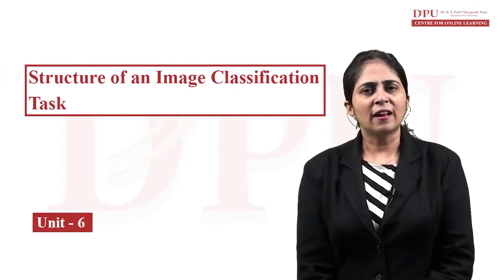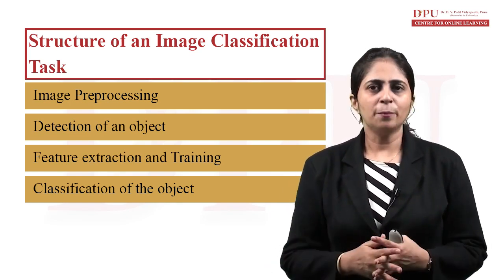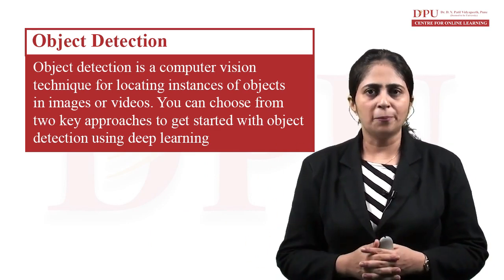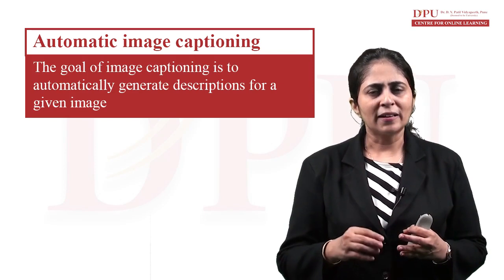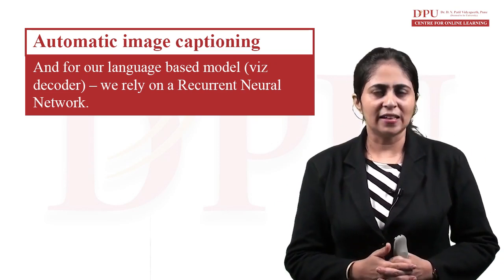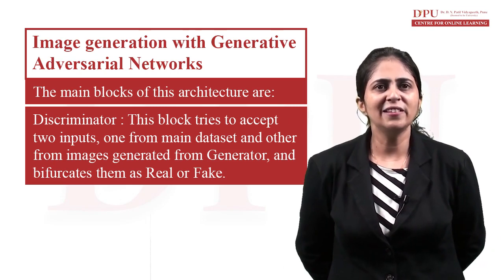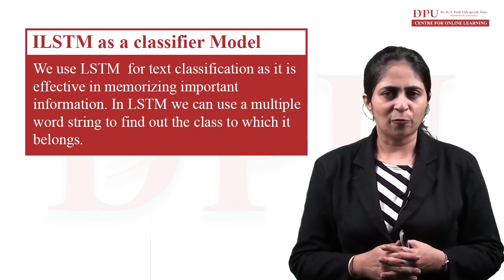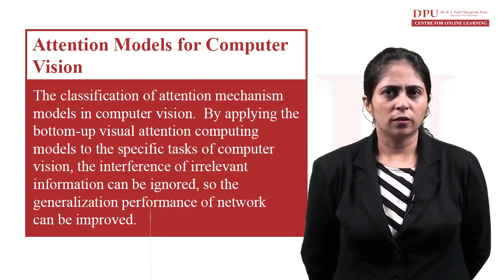Unit 6 RNN, LSTM and GRU Video 4